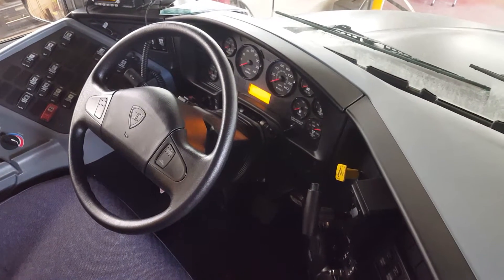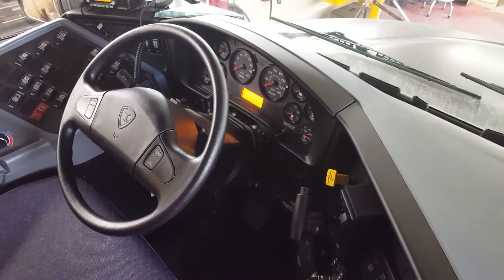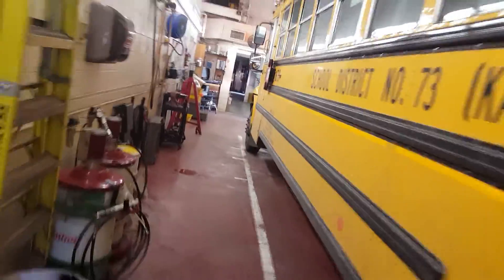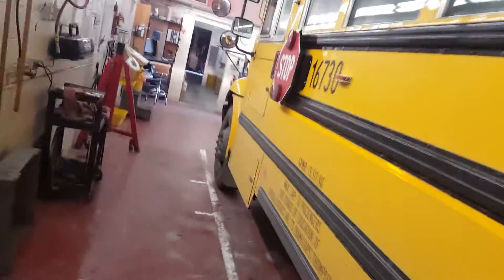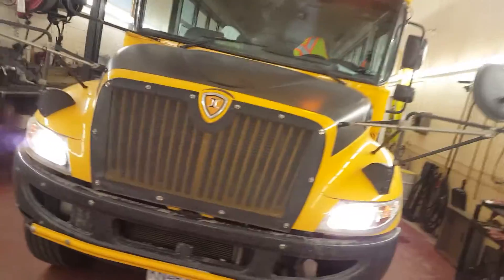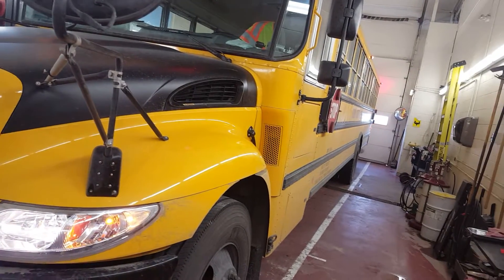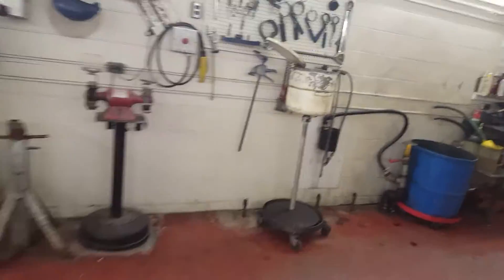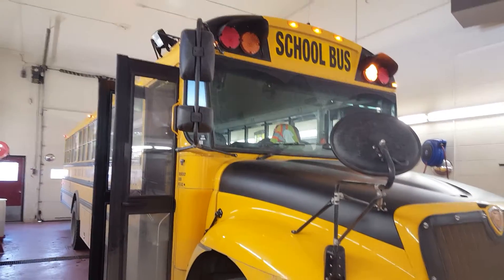IC School Bus Programmed Light System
Programmed exterior light check operators can turn on during pre trip inspection. The stop signs, cross gate and back up lights have to be checked manually.